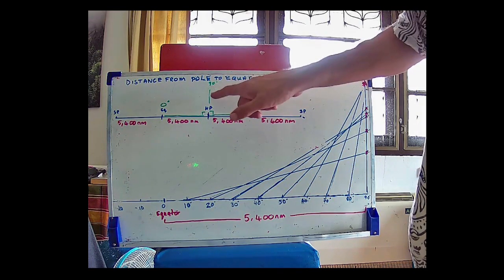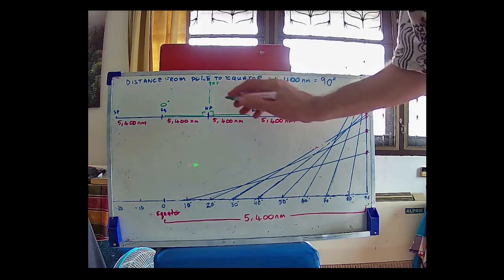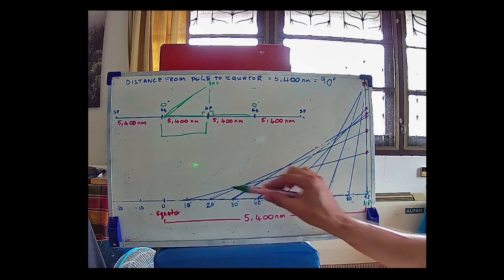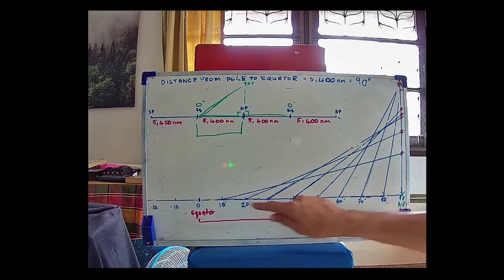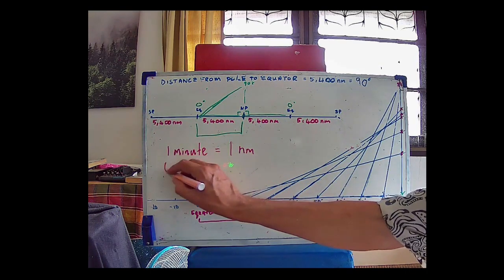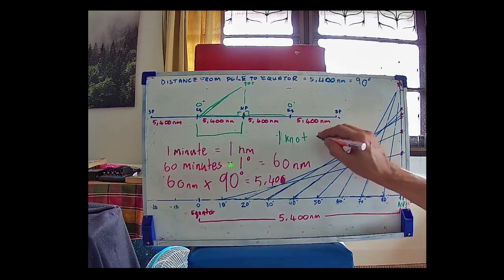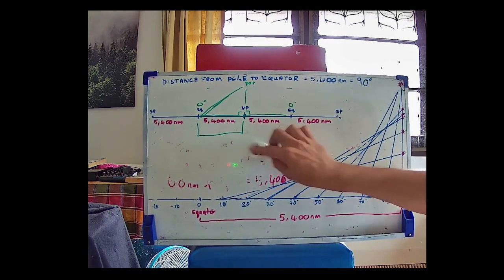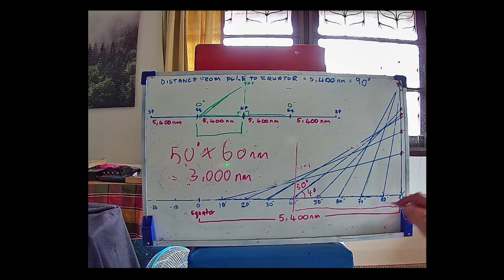Flat Earth to Globe Mathmagic!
How distances to poles and equator on flat earth were turned into an imaginary globe with simple mathmagic to convert 21,600 nautical miles into 360 degrees using Polaris elevation angles.
This is one of a series of videos aimed at clarifying how the globe earth with longitude and latitude lines, the north and south poles sand an equator are mathematically imagineered from boundaries created on flat earth into an imaginary 3D model with poles, longitude and latitude lines.
Another flatearth video by Phuket Word